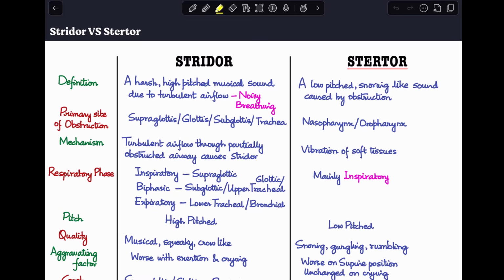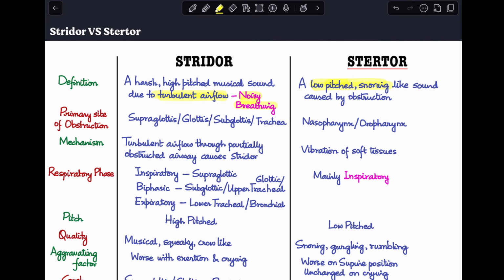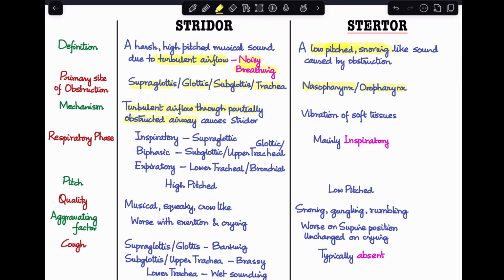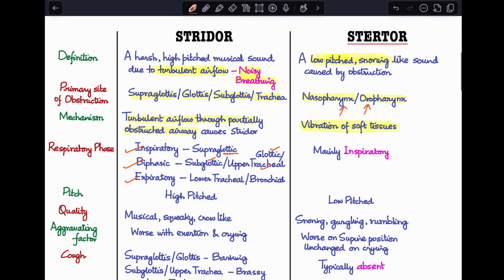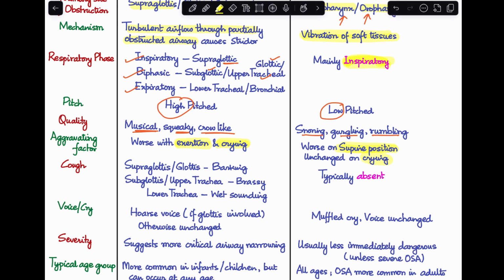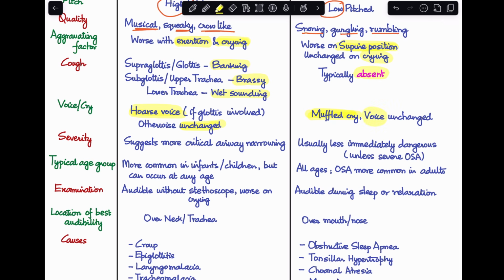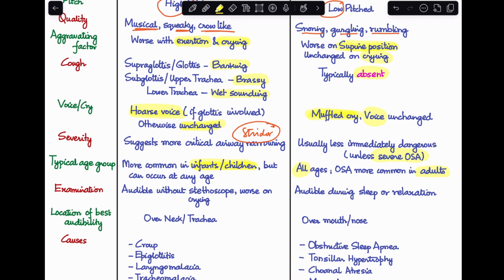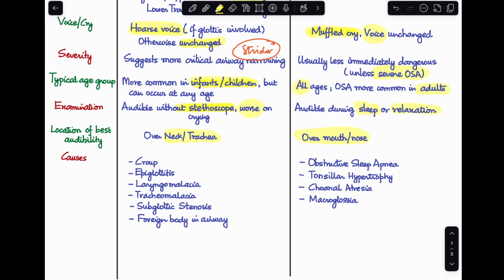Stridor VS Stertor | Differences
In this video, we’ll learn about the differences between Stridor and Stertor. This is perfect for medical students and ENT residents.

🔍📚 What you'll learn:

- Differences between Stridor VS Stertor

Chapters:

0:00 Start
0:21 Differences between Stridor VS Stertor

Classifications in ENT Here are my YouTube playlists on various ENT Topics